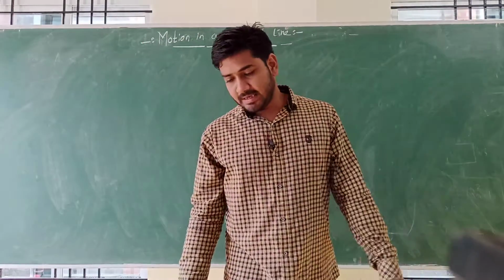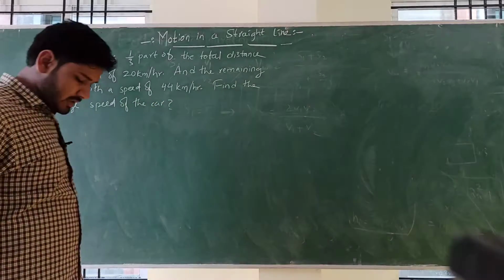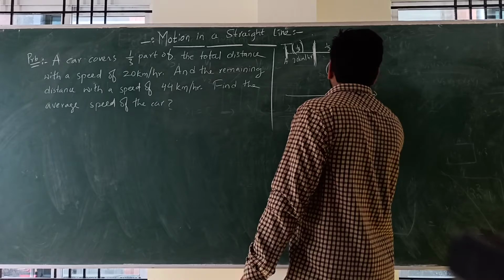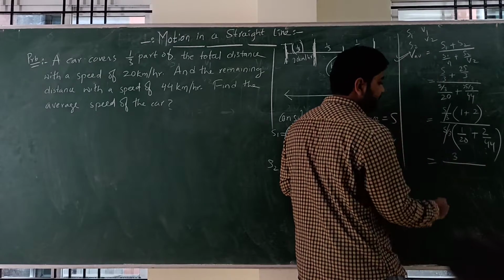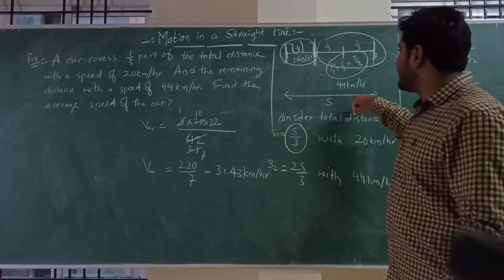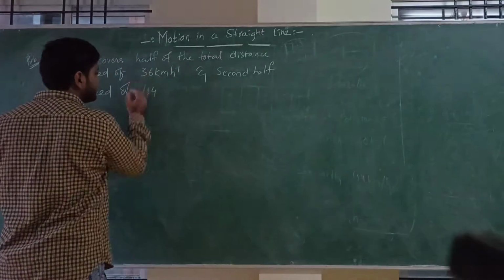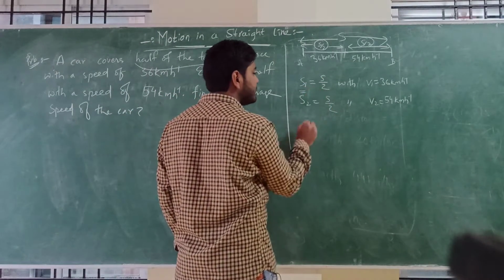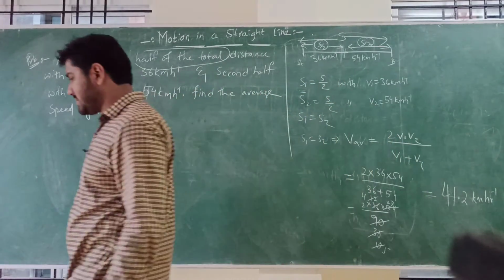PU-1 || PHYSICS || PART- 5 || MOTION IN A STRAIGHT LINE || By Prof. Md. IBRAHIM ALLAHBAKSH